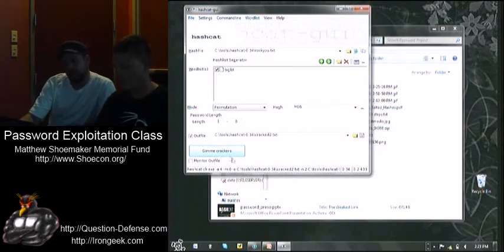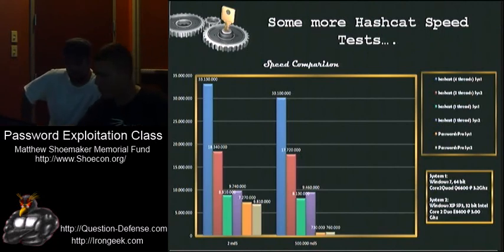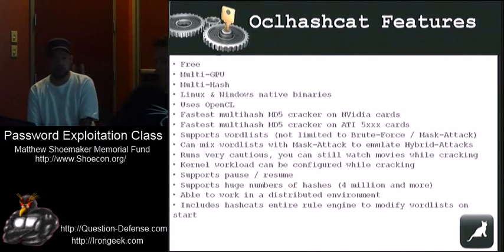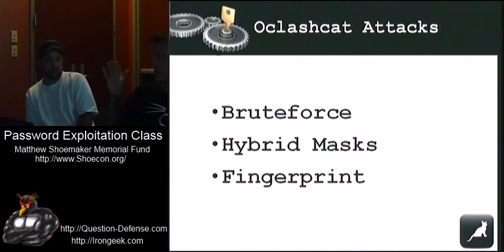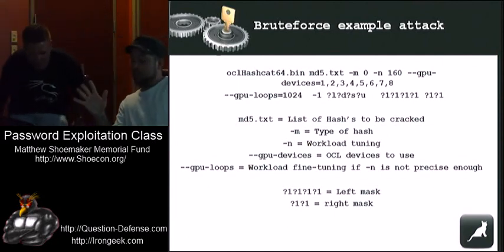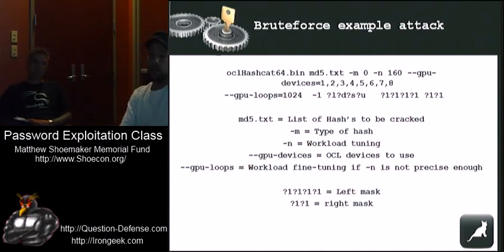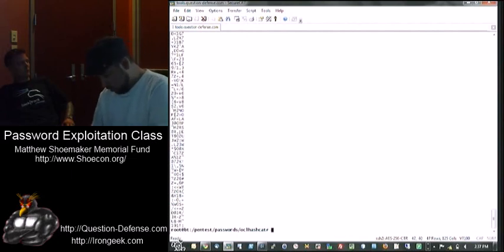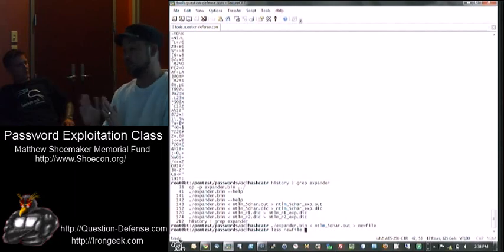Password Exploitation Class: Part 2: Hashcat and OCLHashcat 3/6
Clip 3/6

Part 2: The best single video out there for showing Hashcat and OCLHashcat. Lots of info about using Hashcat/OCLHashcat, its advantages, and the power of a video card to boost cracking speed.